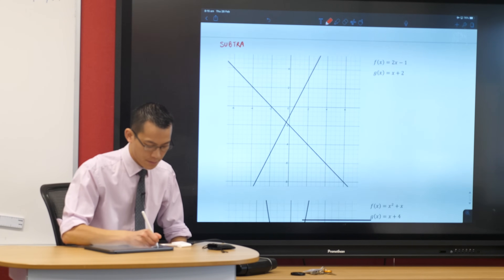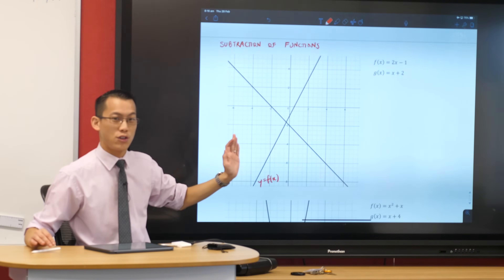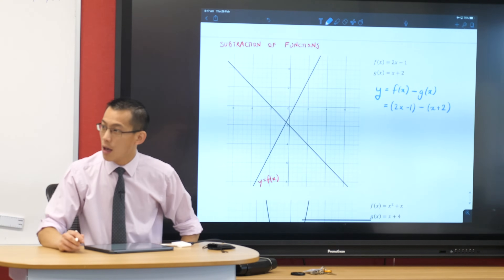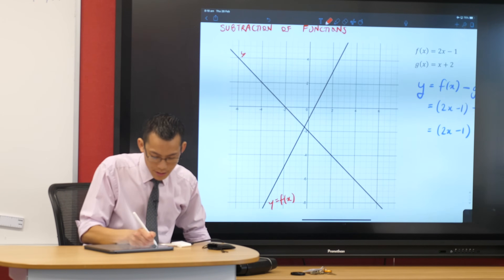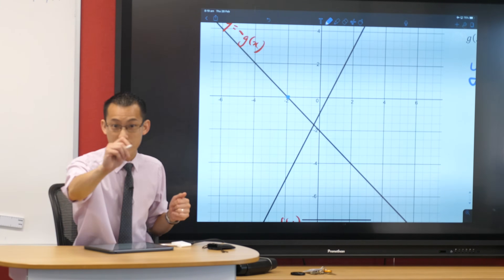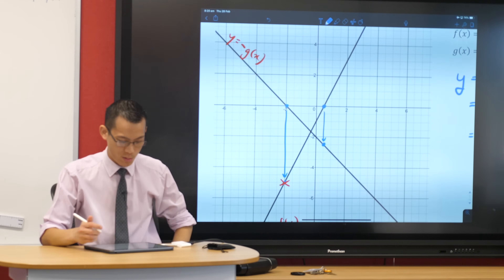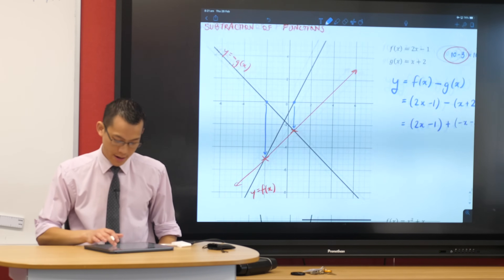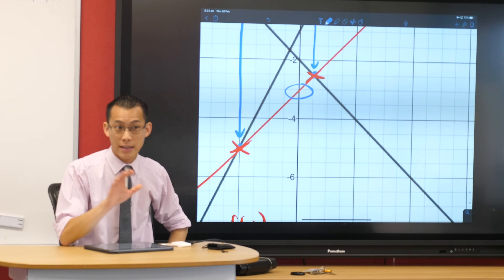Subtracting Functions (1 of 2: Linear — Linear)